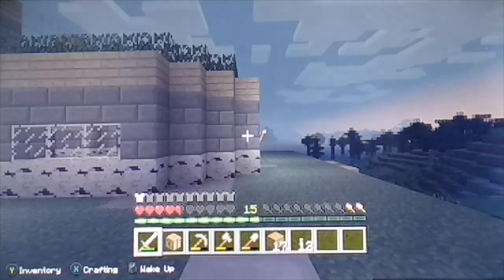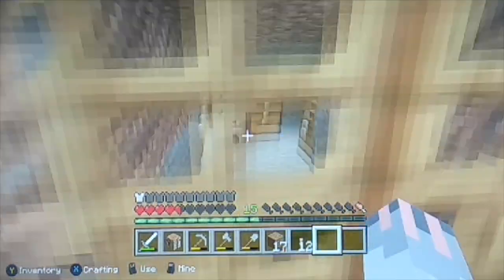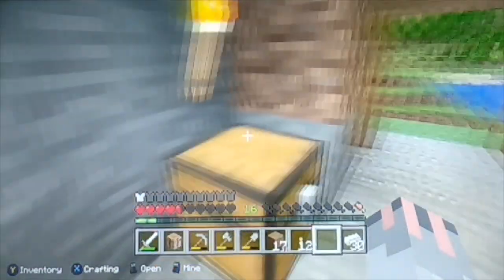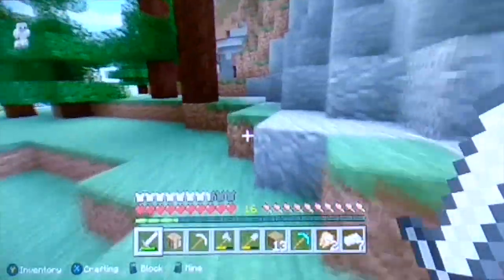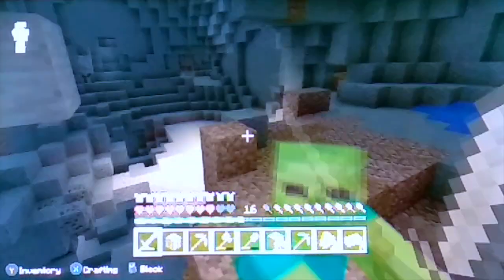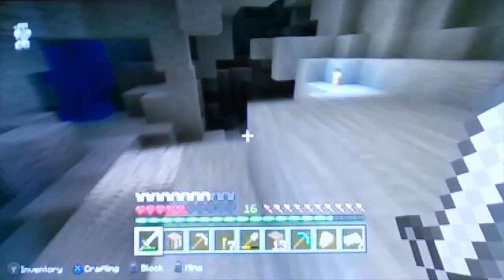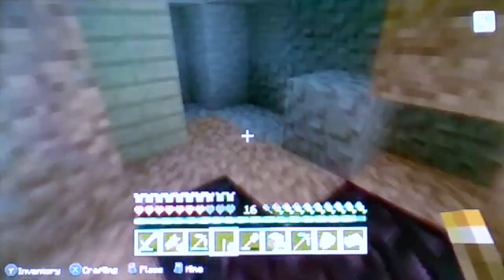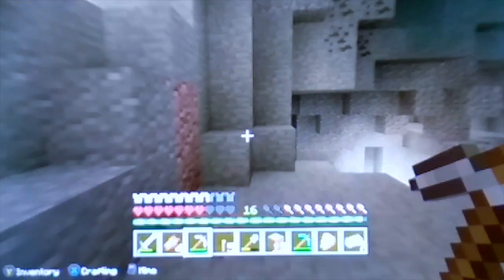Flora's Land Of Cake[4] A Thrilling Adventure.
In this series I will be showing everything I am up to in Minecraft.